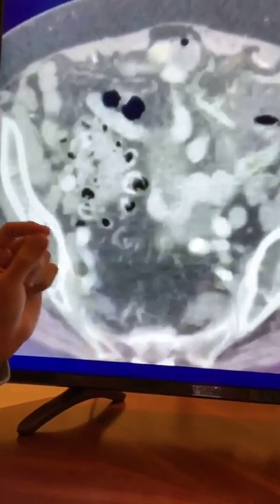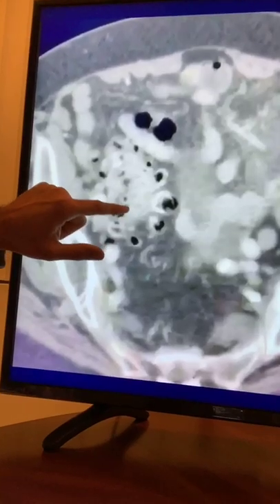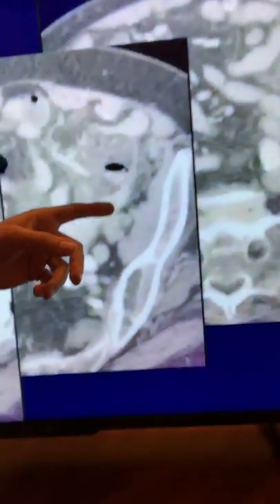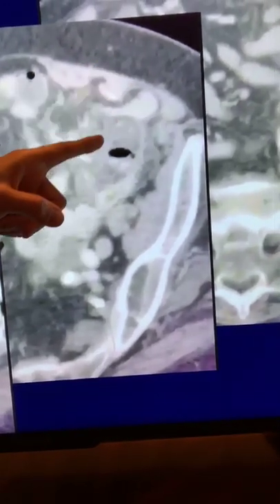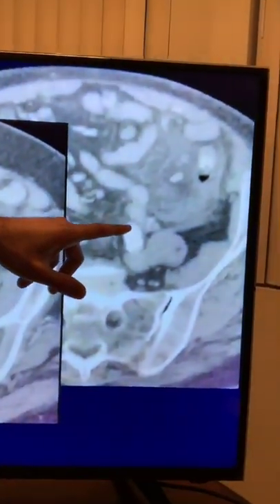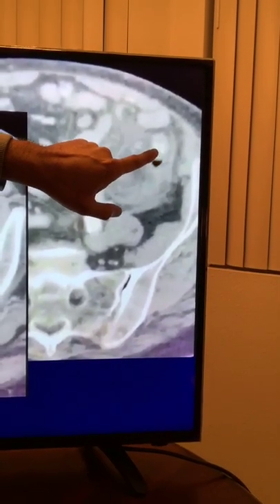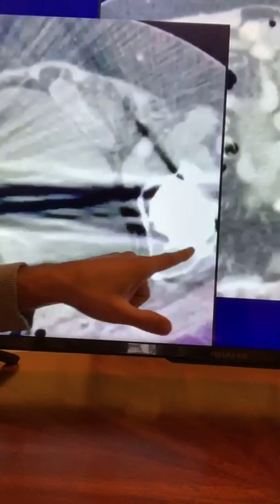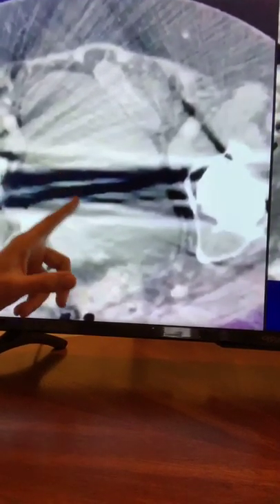Hernias, -osis, and -itis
Types of hiatal hernias

Diverticulosis vs diverticulitis

Always look at the right lower quadrant to find the appendix!!